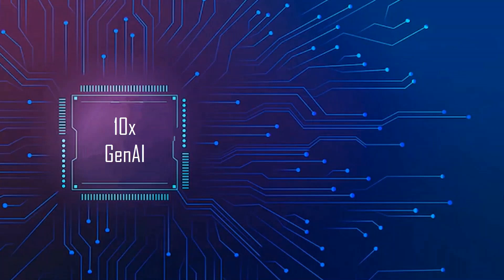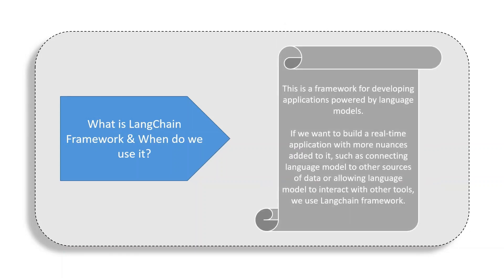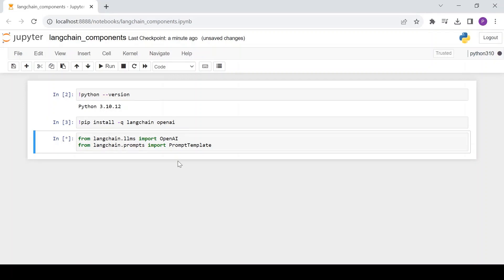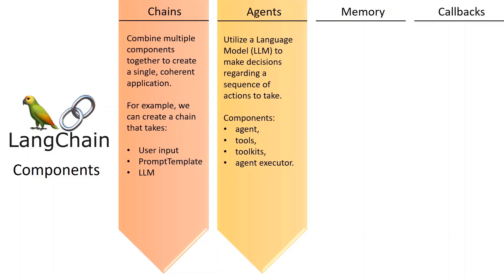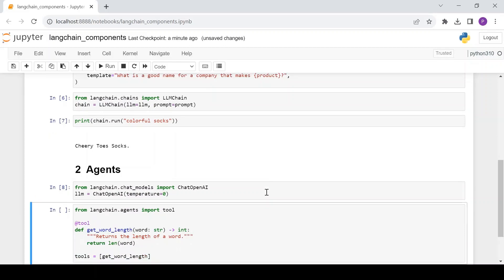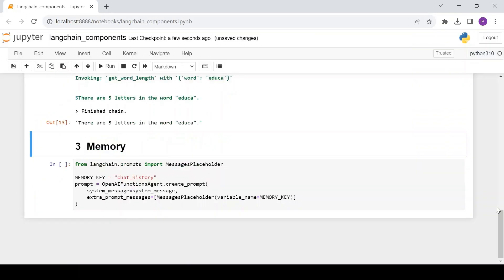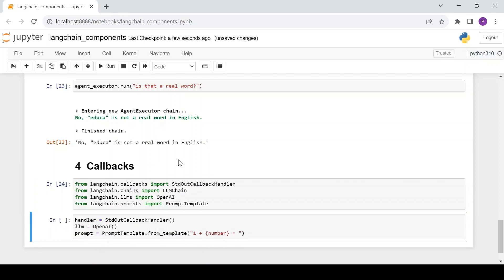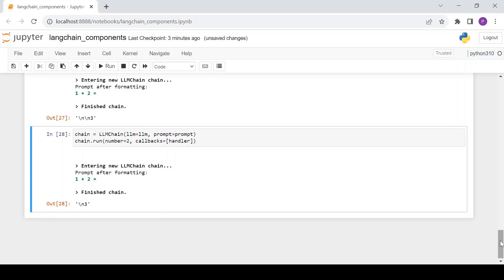Learn LangChain Basics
In this video, you will get to know about basic components of LangChain with practical explanations.